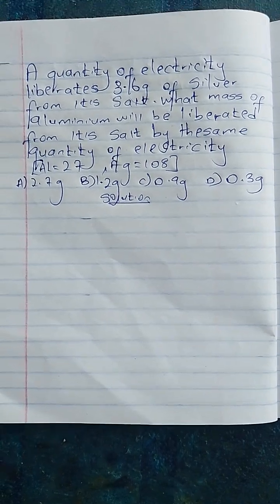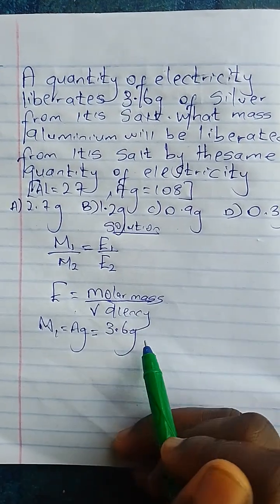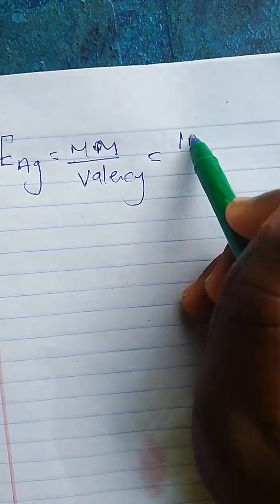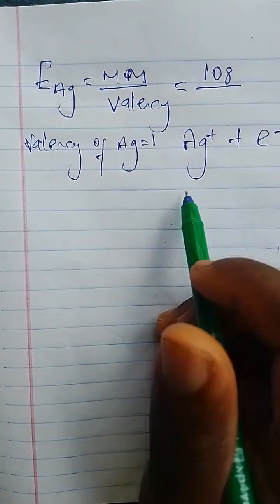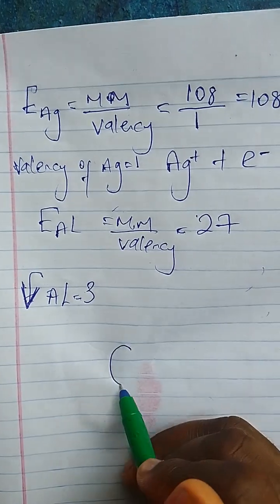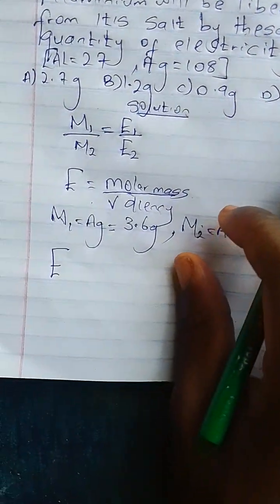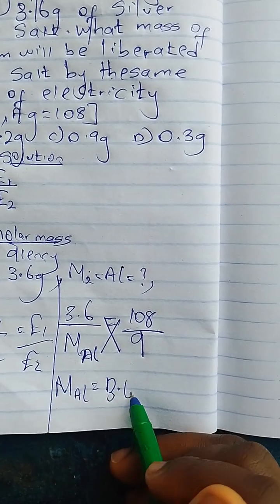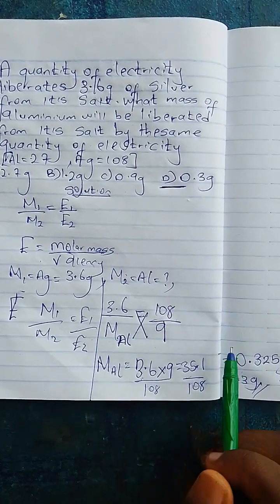Simplest formula in Electrochemistry//Finding mass of an element when given two elements//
Can you find the mass of an element in electrochemistry. What formula are you familiar with??
Check out this new formula in the video and understand electrochemistry better than anyone😁
Like my videos too🧐